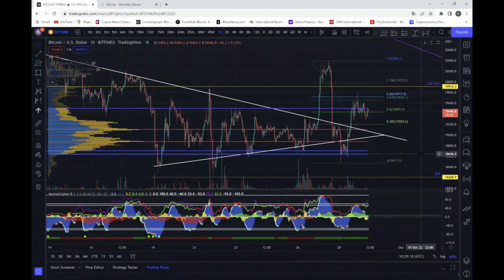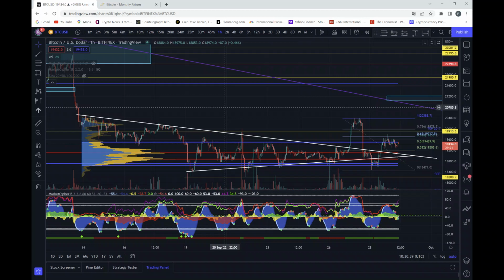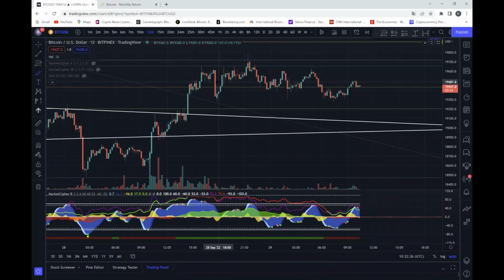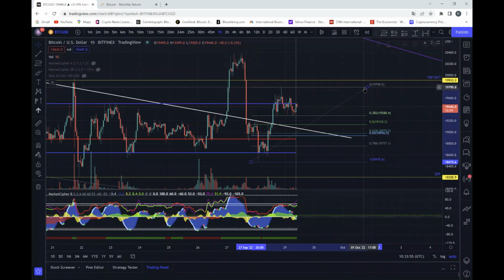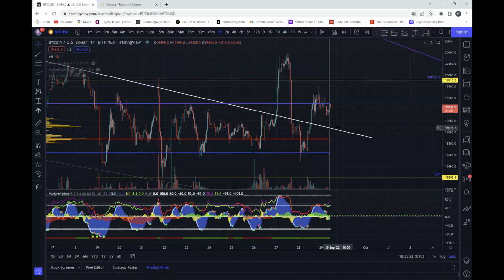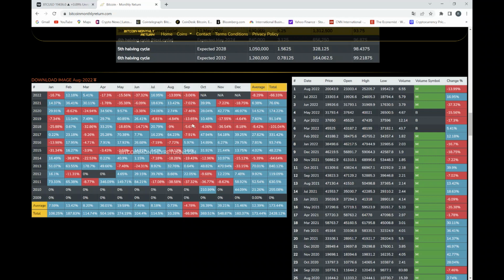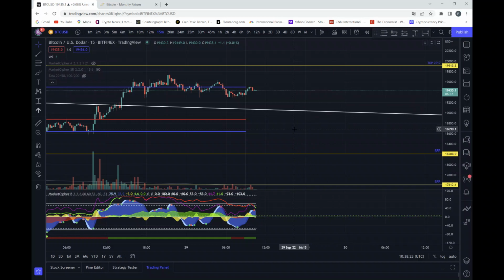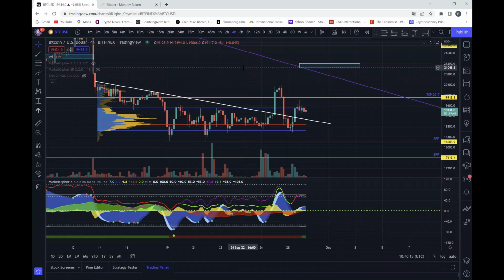ALL THE BTC TRADES I'LL TAKE TODAY!!